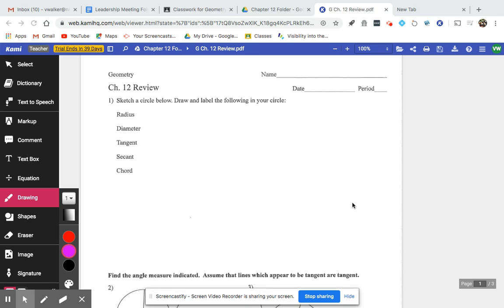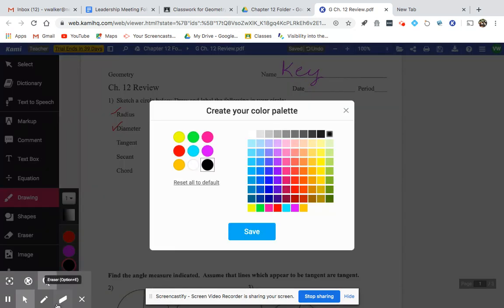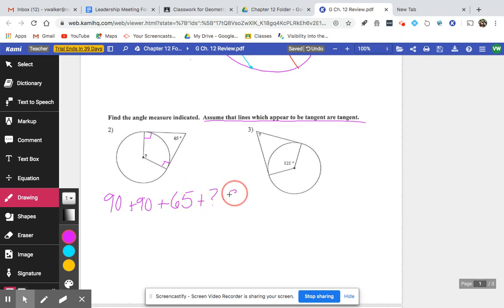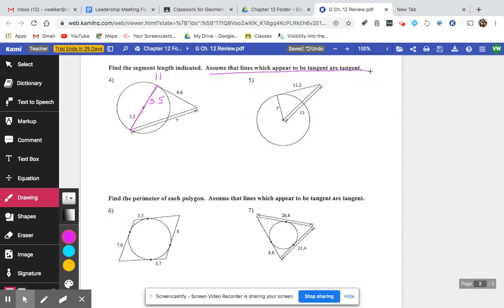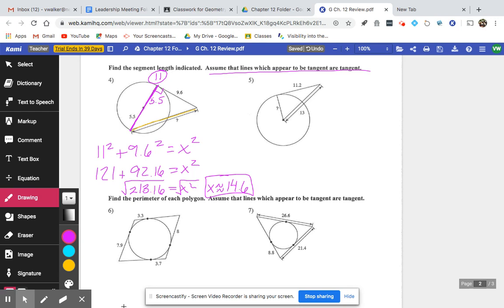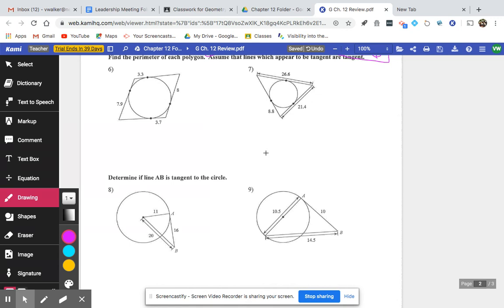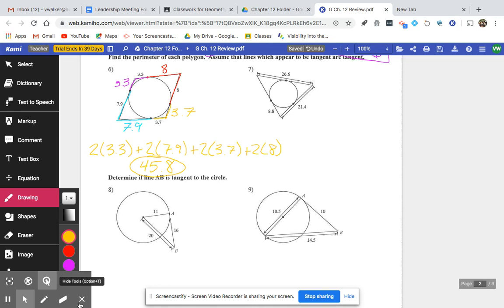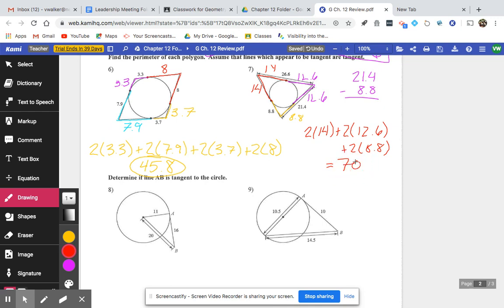Geometry Ch. 12 Review: #1-7